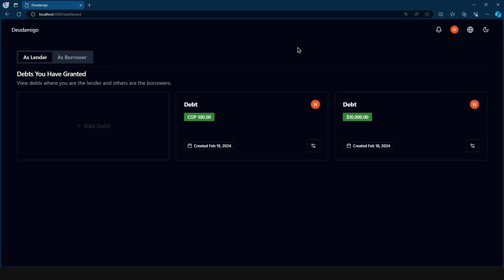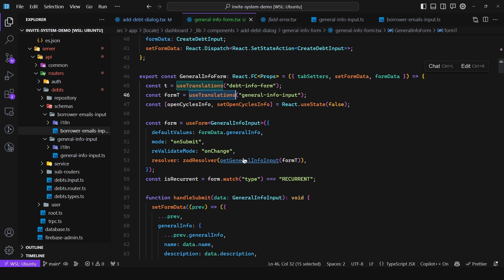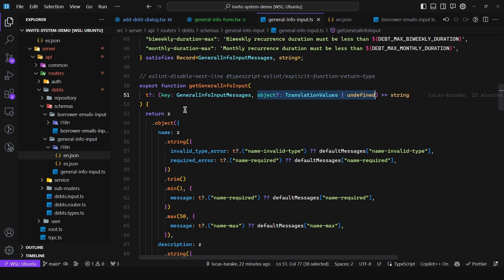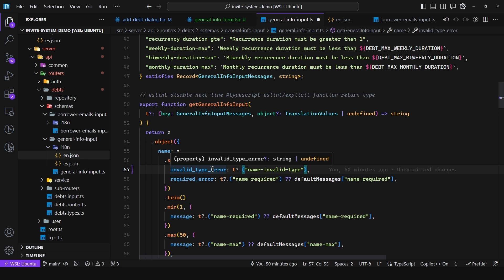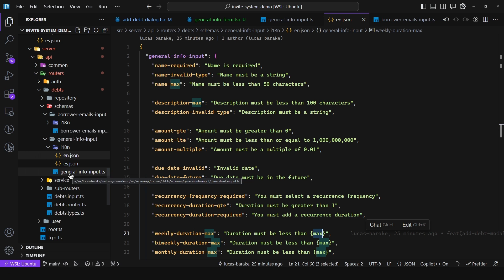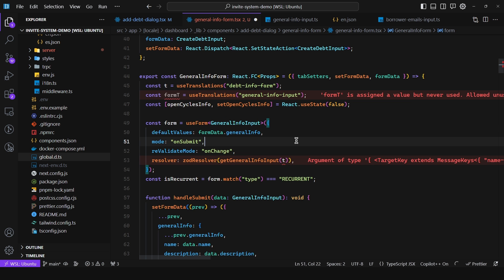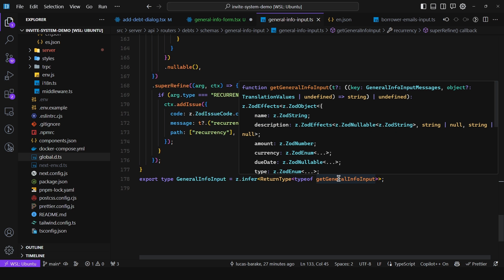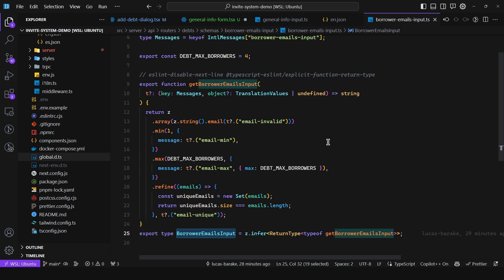i18n with Zod | Internationalizing Zod Messages with React/Next.js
00:00 Demonstrating i18n'd Messages
00:26 Passing the Messages to a Zod Schema
01:49 Messages in the Server: Declaring Default Messages
03:12 How to Have Type-Safety
05:16 Getting the Zod Schema Type with z.infer
05:40 Minimal Example